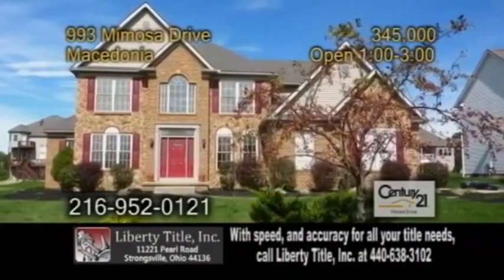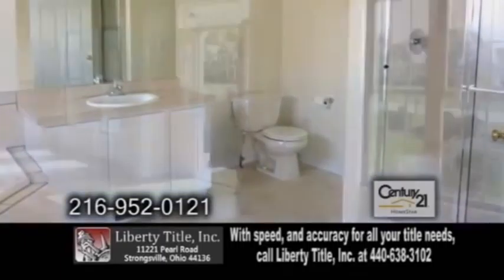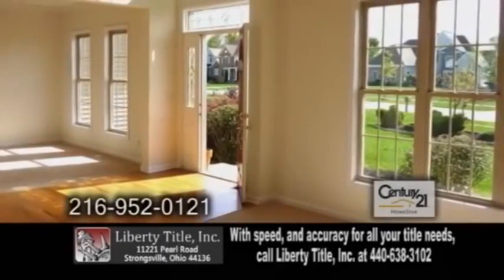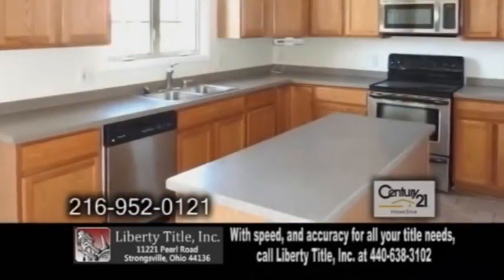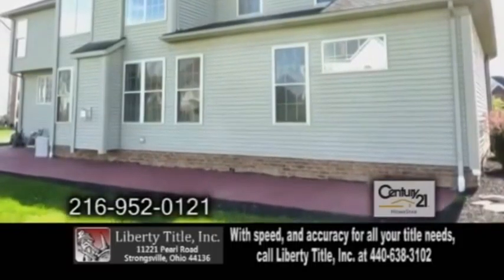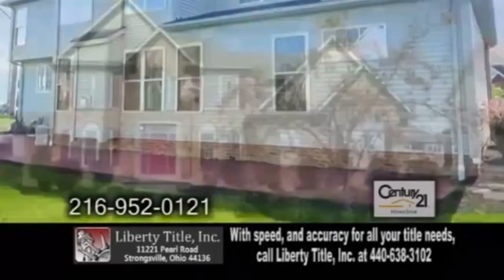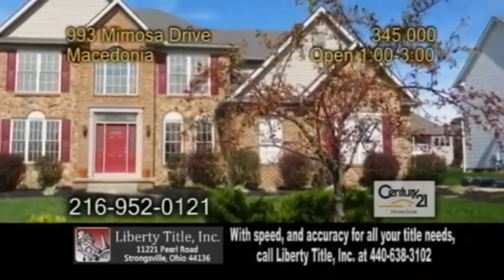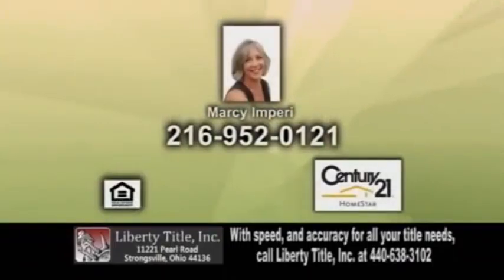993 Mimosa Drive Marcy Imperi Real Estate Showcase TV Lifestyles